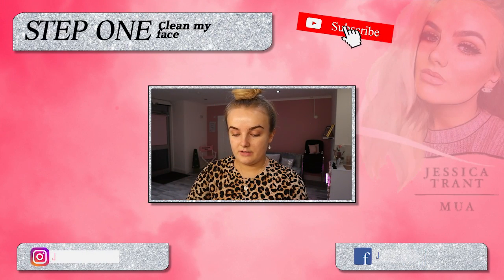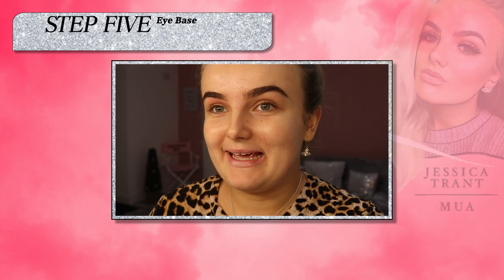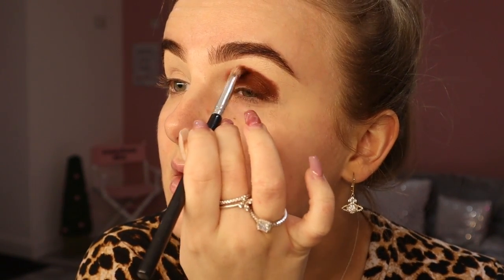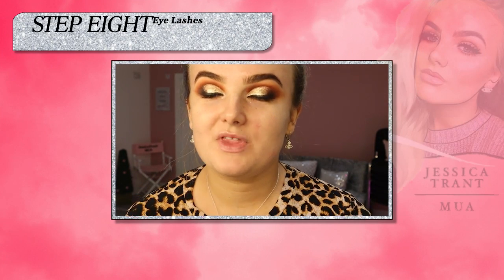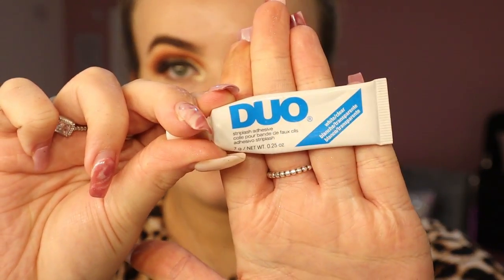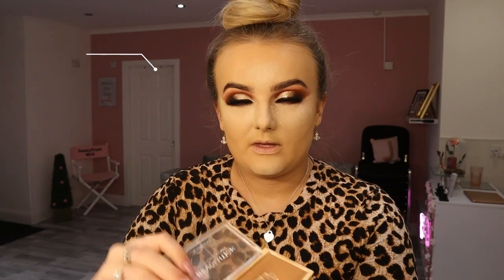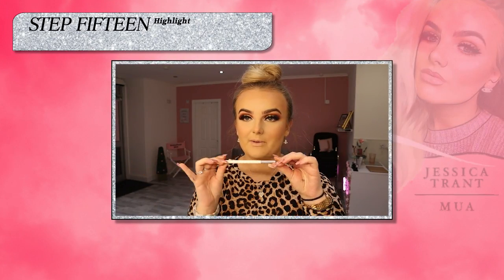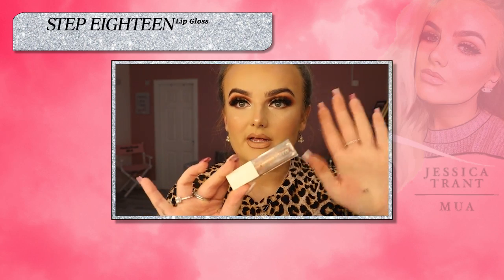My Favourite Products of 2019 | JESSICA TRANT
Hey everyone!! Here is a video of me using all my favourite products from 2019 to create an amazing warm half cut crease, hope you all enjoy it! Love Jessica xxx

Products |

All the products used pop up through the video with their prices, I will add them in the description asap!

Songs |

Background:

Tomas Skyldeberg - Celebration of Life

Velveteen - Something Good

Edited by |